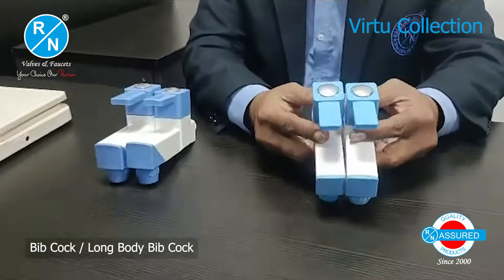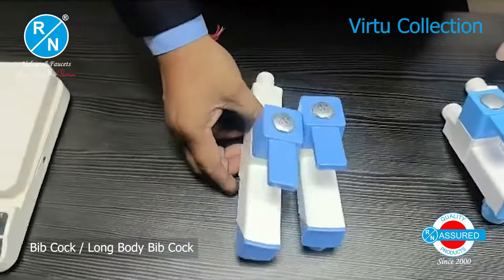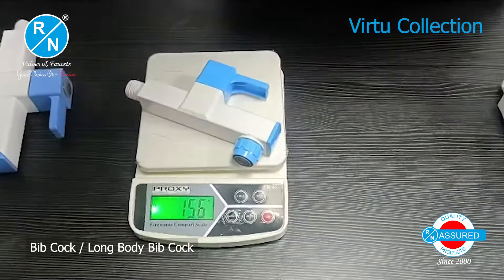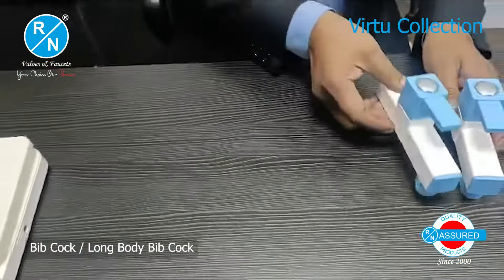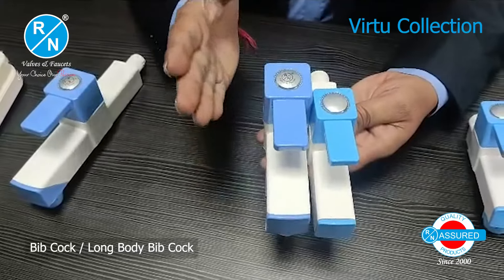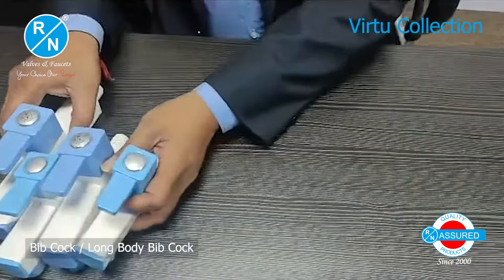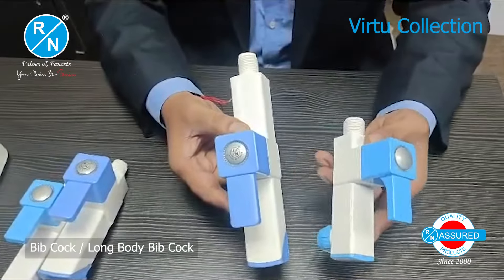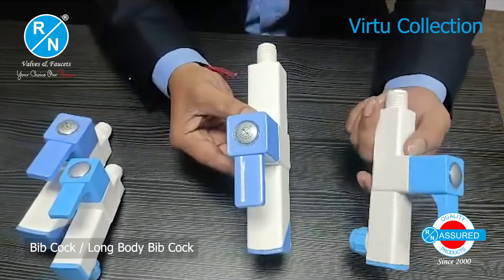Choosing the Perfect PTMT Tap: An In-Depth Comparison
In this comprehensive PTMT tap comparison video, we dive deep into the world of PTMT taps to help you make an informed decision for your home.

Throughout the video, we meticulously examine the pros and cons of each tap, highlighting their unique features and specifications. We assess factors such as weight, length, water flow, and overall build quality.